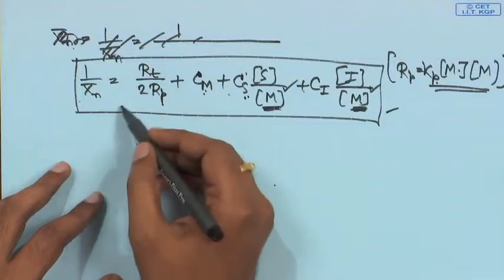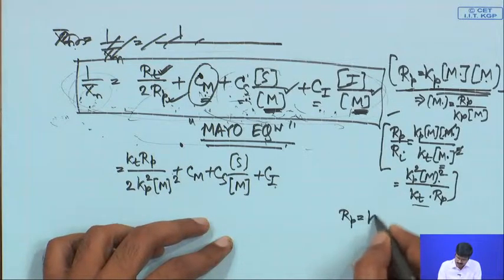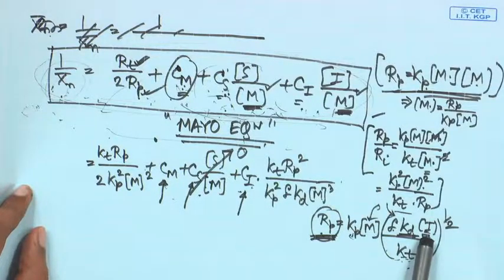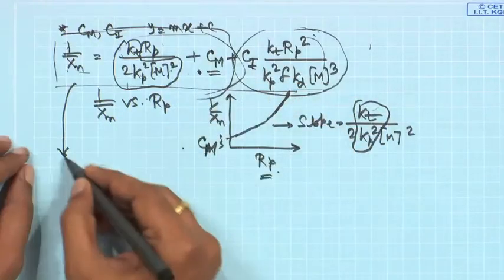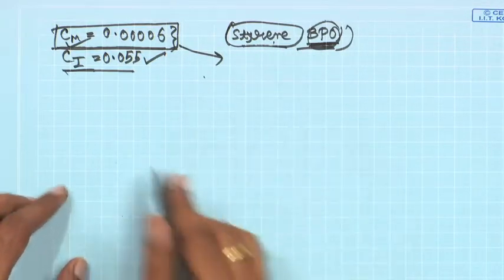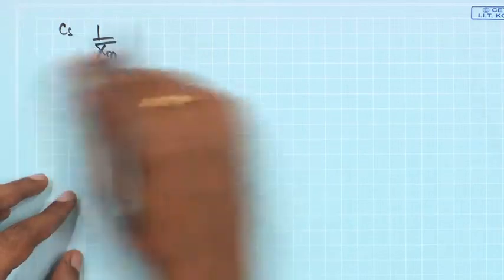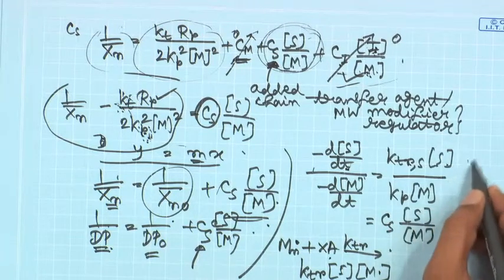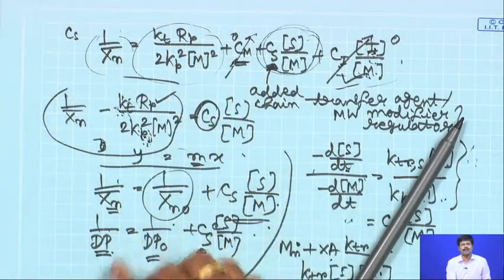Lecture 14 : Principles of radical chain polymerization (Contd..)